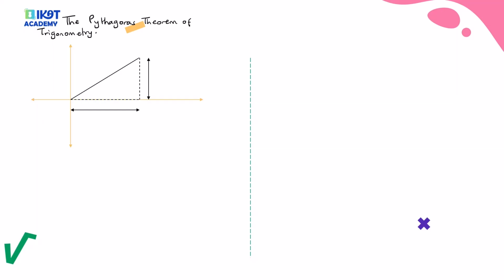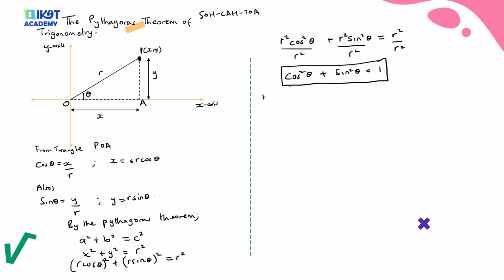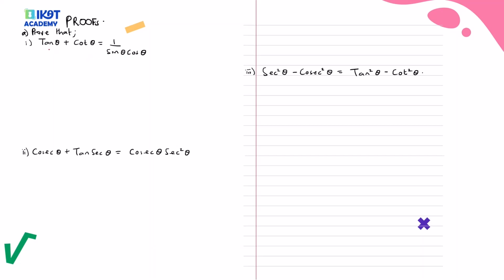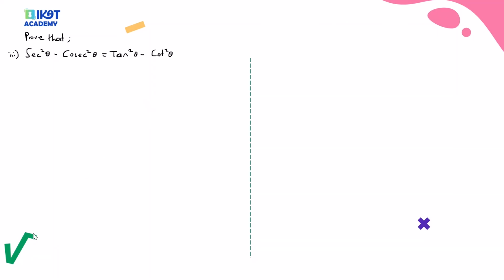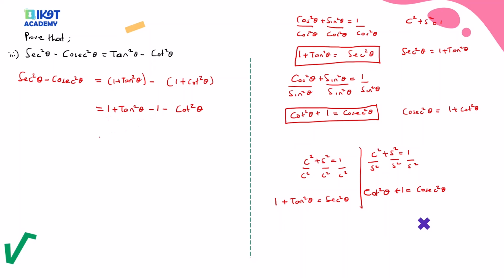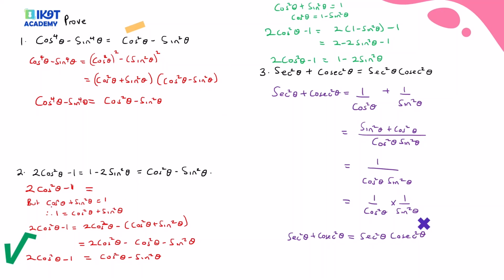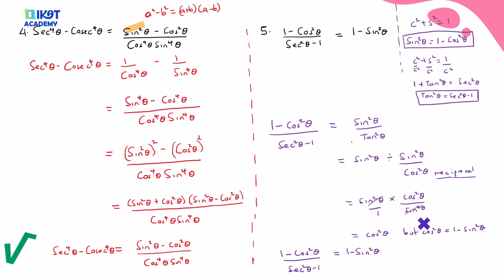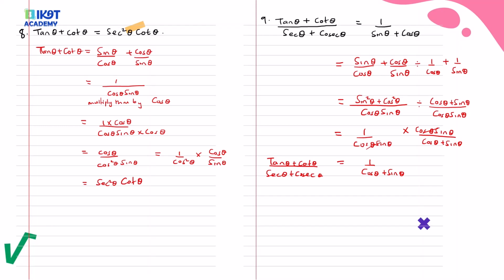A Level Trigonometry 2/21 – Identities & Introduction to Proofs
This video introduces Pythagorean trigonometric identities and shows how to begin solving simple trigonometric proofs step by step.
Essential for building proof skills in A Level Trigonometry.